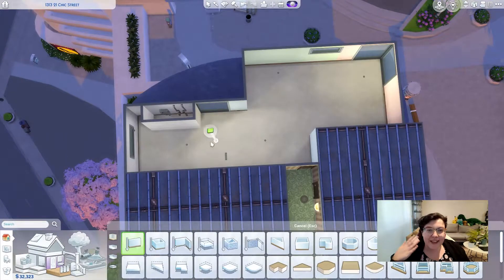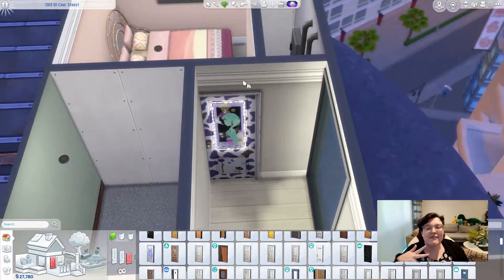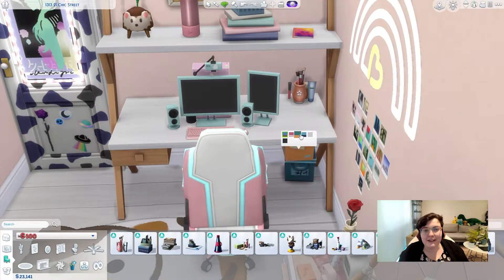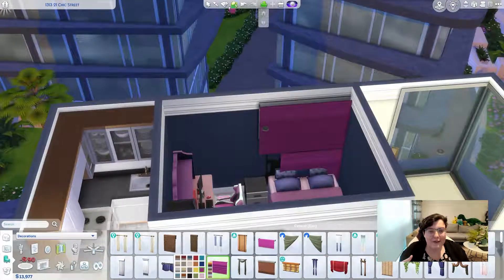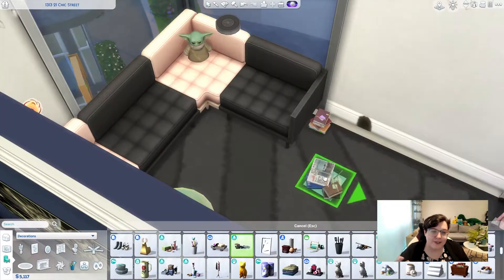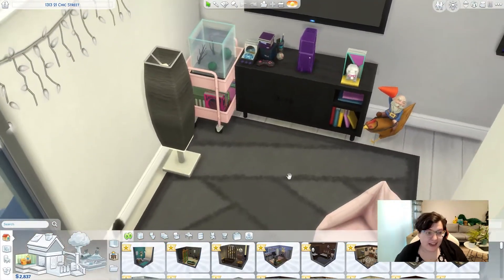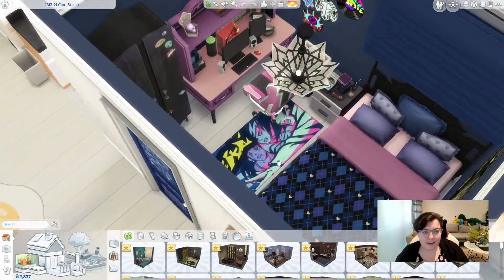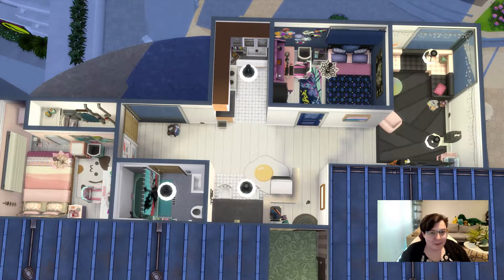1313 21 Chic Street Renovation | Sims 4 Speed Build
I Renovated 1313 21 Chic Street into a first time apartment for teens/young adults. It's 2 bed, 1 bath with a lounge, kitchen and laundry area.